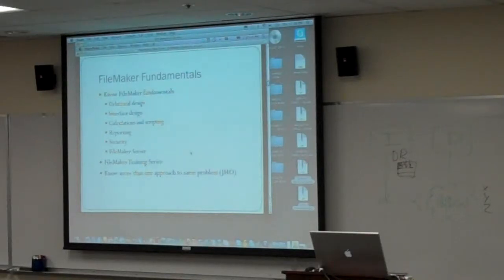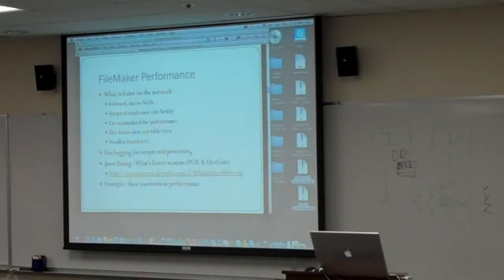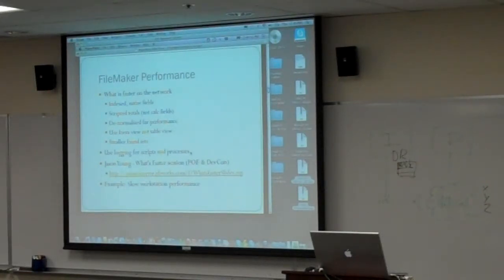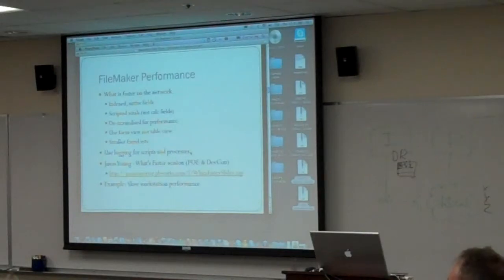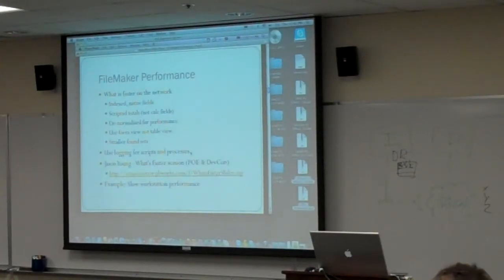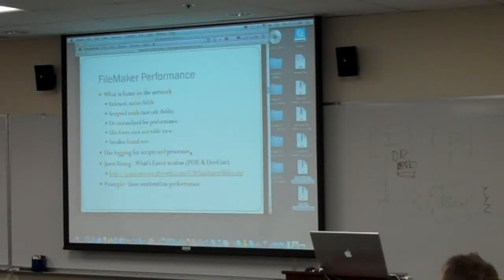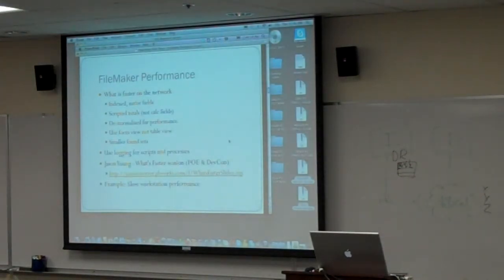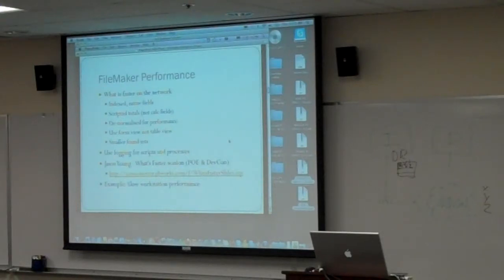FileMaker In Enterprise Part 2 - Kirk Bowman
From Bootcamp For FileMaker's 5 day educational series in February 2010.  Our next event will be held on Sunday, October 17th - Friday, October 22nd in Philadelphia, PA.  Check for speakers, sessions, and registration information.

Kirk Bowman is founder and principal consultant for MightyData, a Platinum Member of the FileMaker Business Alliance. He is a FileMaker Certified Developer (7, 8, 9, 10) and a FileMaker Authorized Trainer. He is a frequent speaker at FileMaker events including the FileMaker Developer Conference and Pause On Error, and the coordinator of the Dallas FMPug user group. In 2002 Kirk received the FileMaker "Mad Dog" award for outstanding evangelism of the FileMaker platform. A consultant with over 15 years experience, he has developed hundreds of FileMaker and web solutions for customers in multiple industries. His passion is working on systems integration projects to completely incorporate FileMaker into the IT landscape.